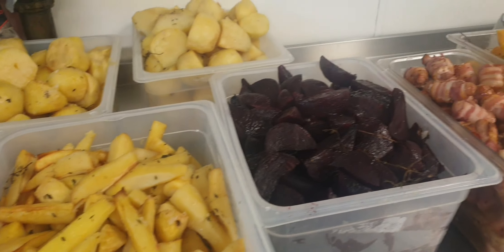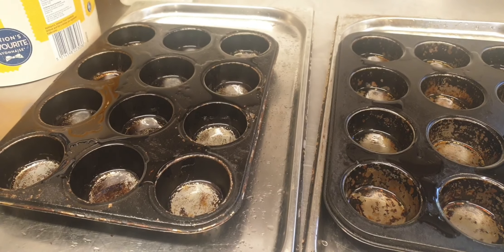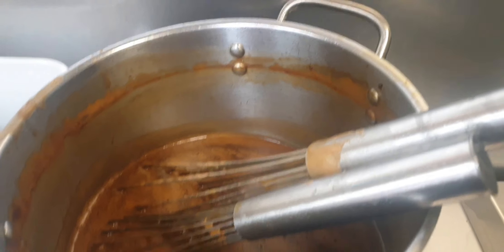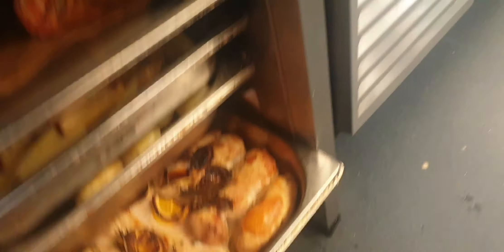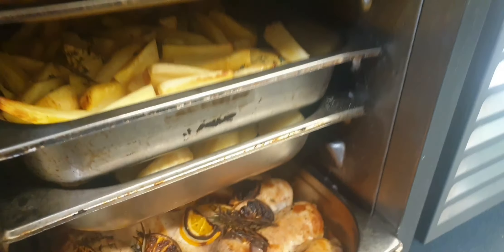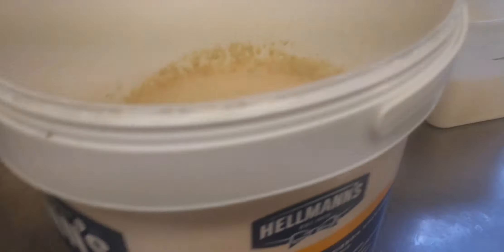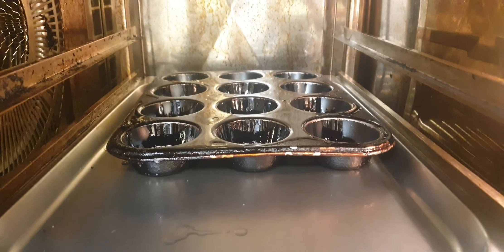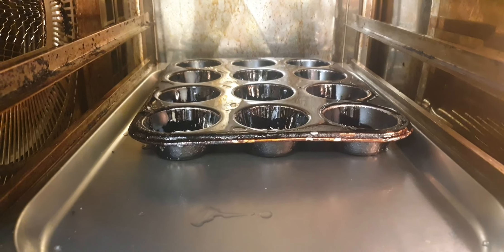pub !Chef life in UK ! Sunday roast in UK 🇬🇧 England ! Indian blogger